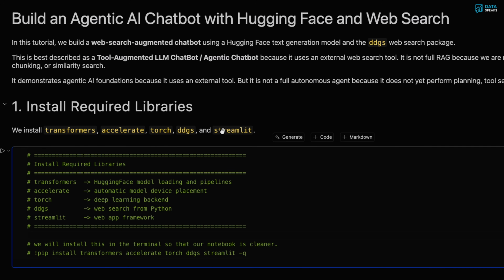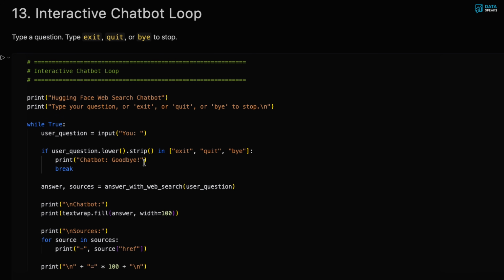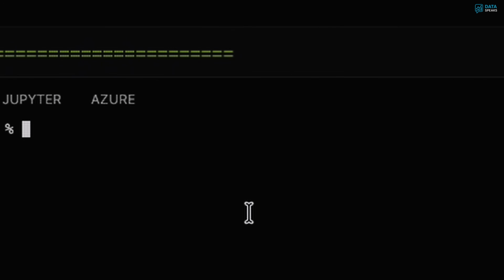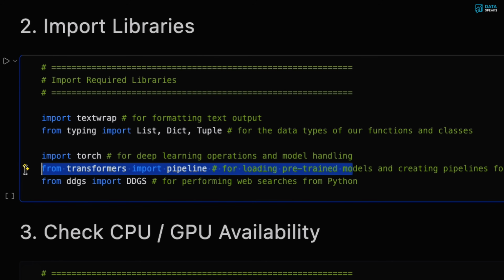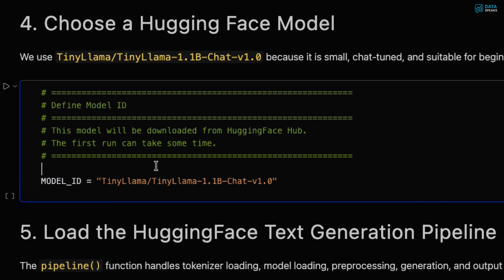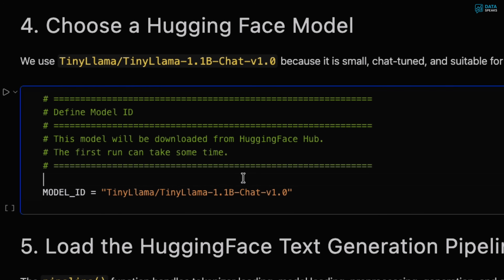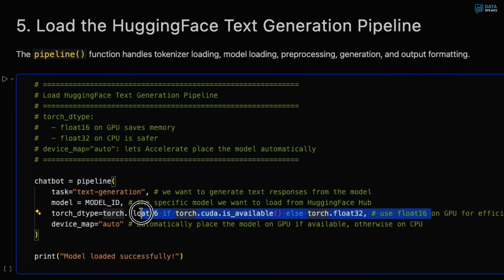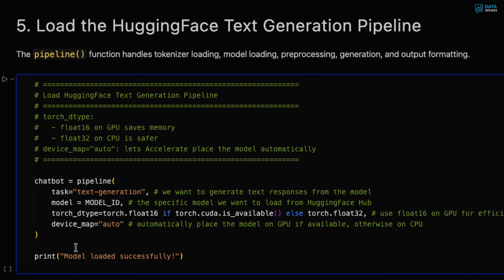Build an Agentic AI Chatbot Using Hugging Face & Python | Part 1: Model Setup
Build an Agentic AI Chatbot Using Hugging Face & Python from scratch.

In Part 1, we set up our Hugging Face model, load TinyLlama, and prepare the foundation for future web search and agentic AI capabilities.

Welcome to Part 1 of this hands-on Agentic AI Chatbot series! In this tutorial, we begin building an AI-powered chatbot from scratch using an open-source Large Language Model (LLM) from Hugging Face.

Before we can add web search, tools, memory, and agentic capabilities, we first need to understand how to load and run a Hugging Face model locally using Python.

📌 In this video, you'll learn:
✅ What Hugging Face is and why it is widely used in Generative AI
✅ How to choose a suitable LLM from Hugging Face Hub
✅ How to install Transformers, Accelerate, PyTorch, and other dependencies
✅ How to check GPU availability in Python
✅ Understanding MODEL_ID and Hugging Face model repositories
✅ How to load a text-generation model using pipeline()
✅ Understanding torch_dtype for CPU and GPU inference
✅ Understanding device_map="auto"
✅ Loading TinyLlama from Hugging Face
✅ Preparing the foundation for an Agentic AI Chatbot

By the end of this video, you'll have a fully loaded Hugging Face language model ready for text generation and future agentic AI enhancements.

🔥 Coming Next in This Series:
▶ Part 2 – Generate Responses with TinyLlama

This series is perfect for:
• Python Developers
• Data Scientists
• LLM Enthusiasts
• Students Learning AI
• Anyone Interested in Agentic AI

💻 Technologies Used:
• Python
• Hugging Face Transformers
• TinyLlama
• PyTorch
• Accelerate
• Generative AI

If you enjoy practical AI, Machine Learning, Data Science, and Generative AI tutorials, make sure to subscribe to Data Speaks and turn on notifications so you don't miss future videos in this series.